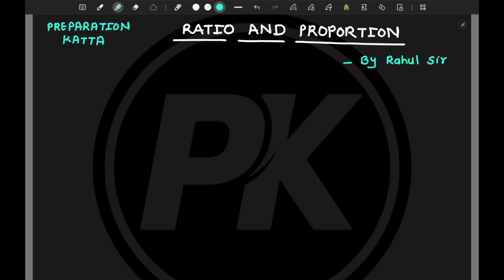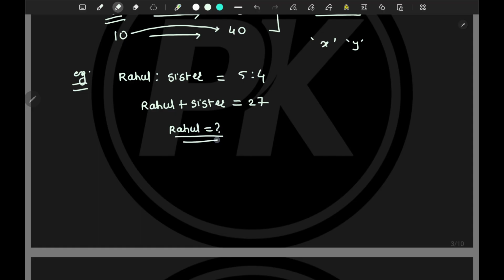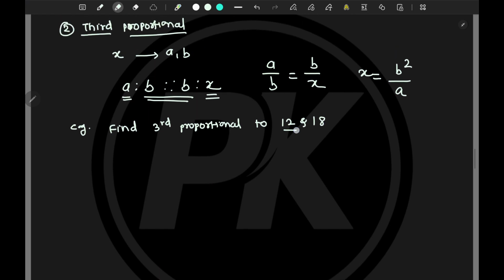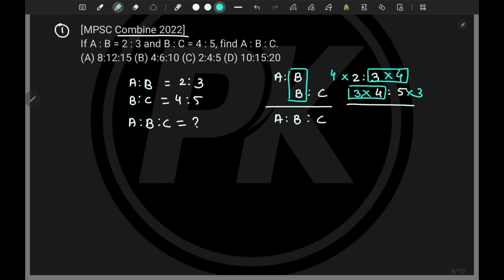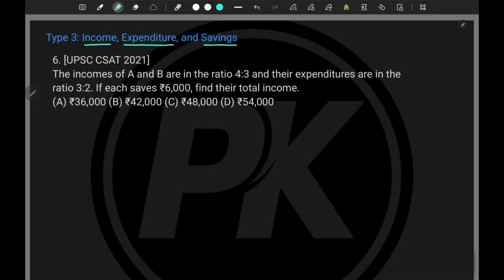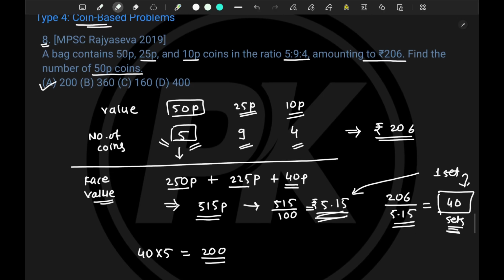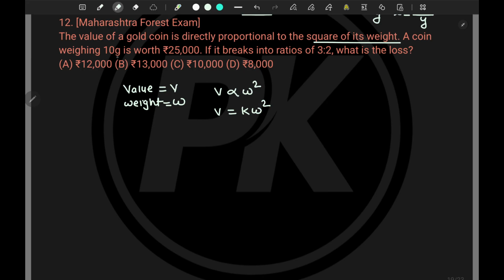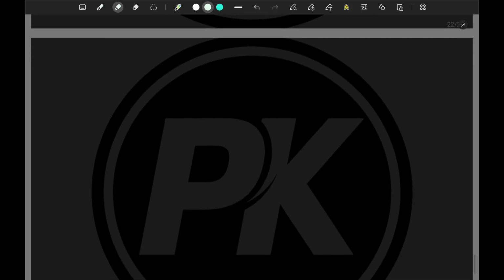Ratio and Proportion Masterclass | 15 Most Repeated PYQs | MPSC, UPSC & SSC | Rahul Sir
Namaste Vidyarthimitranno! 🙏
​Welcome to Preparation Katta. In this special session, Rahul Sir decodes the "DNA of Mathematics"—Ratio and Proportion. We are solving 15 hand-picked Previous Year Questions (PYQs) that cover every single type asked in MPSC Rajyaseva, Combine, UPSC CSAT, SSC CGL, and Maharashtra Forest Exams from 2018 to 2025.
​If you master these 15 types, you can solve any Ratio problem in your upcoming exams!
​📌 What we cover in this video:
​Introduction to Antecedent & Consequent
Type 1: Merging Ratios (A:B:C:D)
Type 2: Mean, Third & Fourth Proportionals
​Type 3: Income, Expenditure & Savings (UPSC Special)
​Type 4: Coin-Based Problems (Value vs. Count)
​Type 5: Addition/Subtraction & Mixtures
​Type 6: Direct & Inverse Variation Logic
​Type 7: Problems on Ages (The No-Formula Trick)